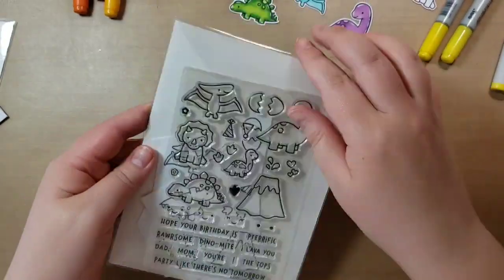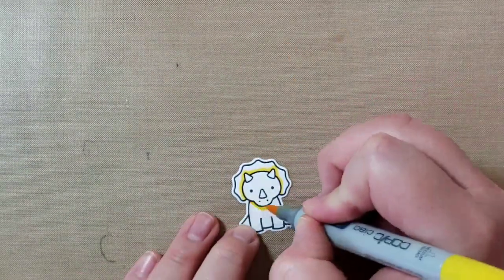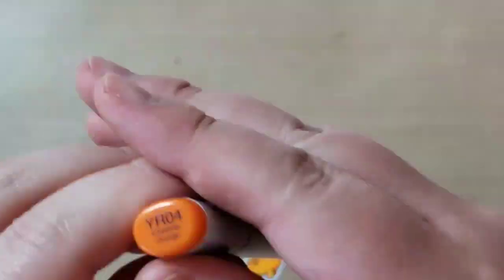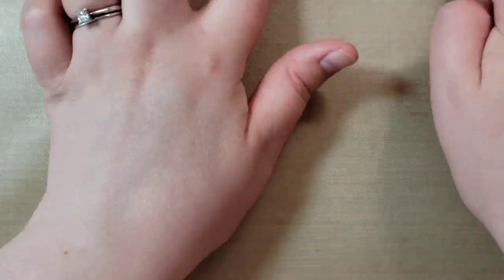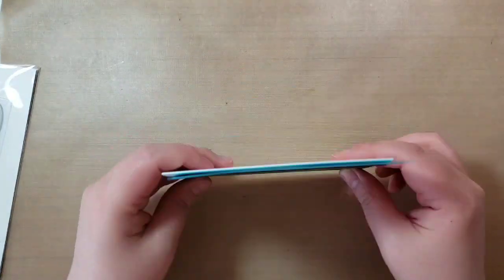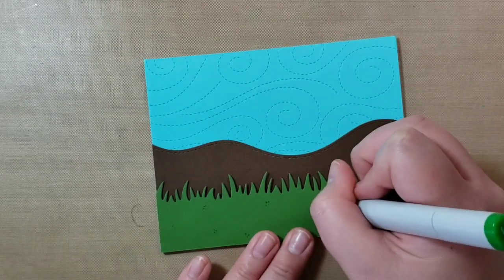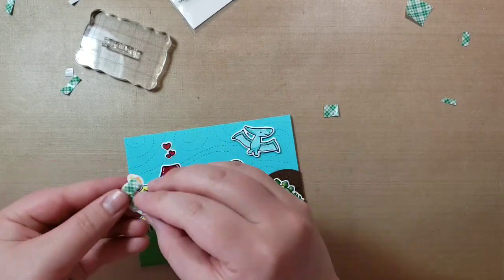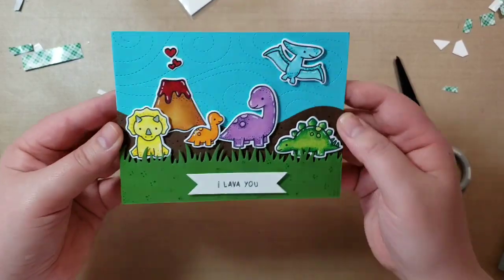Lawn Fawn - RAWRSOME